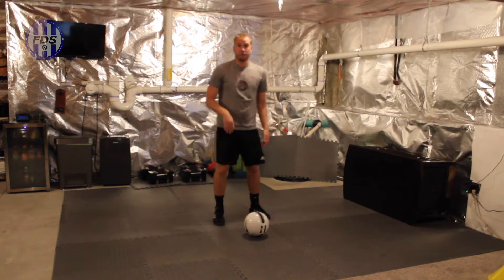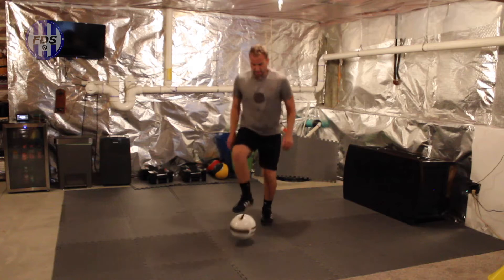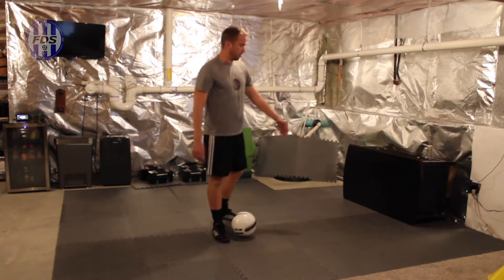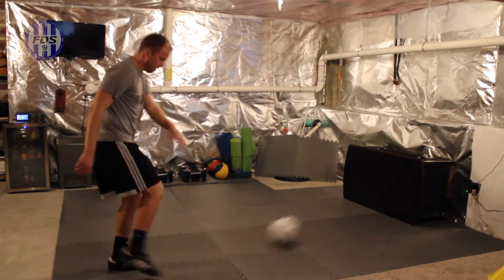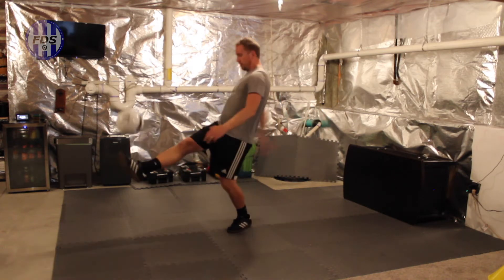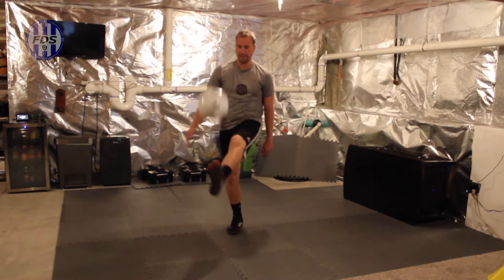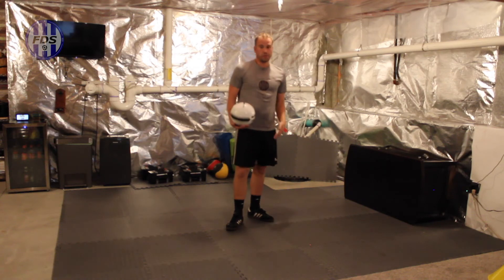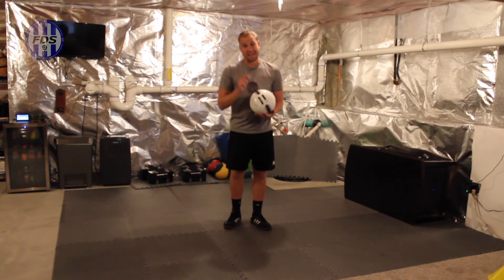Laces - Basement Training #5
Train your laces while staying inside!

Foundations Soccer provides free, individual, at-home, high quality soccer training that focuses on the fundamentals of soccer!

FDS WAIVER & RELEASE
By continuing to watch the following FDS video I acknowledge and accept this waiver.  Physical exercise can be subject to risk of serious injury, so FDS recommends for you to obtain a physical examination from a doctor before participating in any activity. You agree that by participating in training activities, you do so entirely at your own risk. You agree that you are voluntarily participating in these activities at the facilities, using equipment, and weather of your choosing and assume all risks of injury, illness, or death. FDS recommends for you to warm-up and cool-down properly before and after all training videos and to drink plenty of water.  By continuing to view this video you acknowledge that you have carefully read this waiver and fully understand that it is a release of liability. You expressly agree to release the coach and FDS from any and all liability.